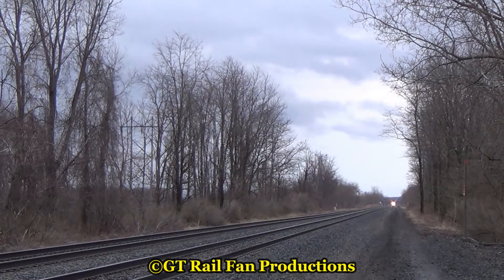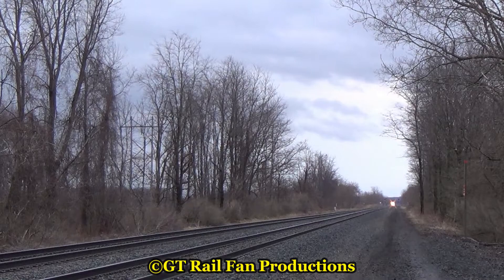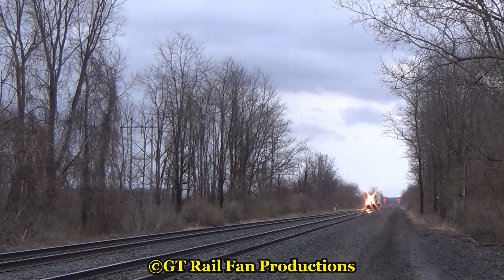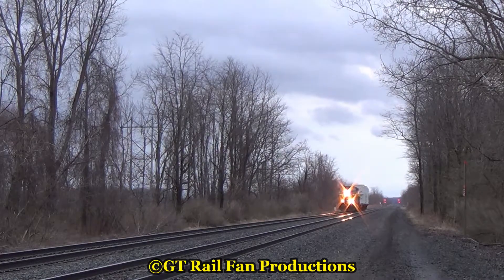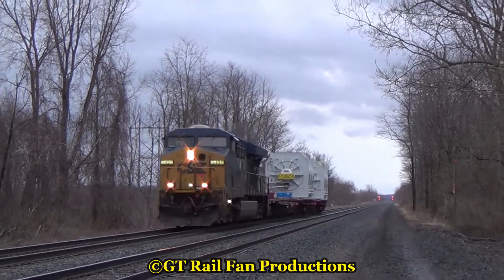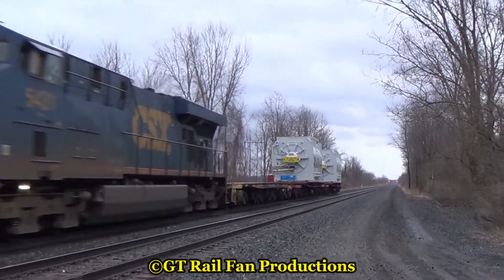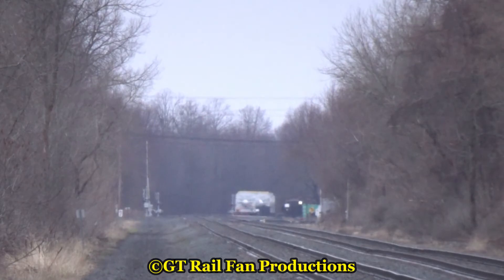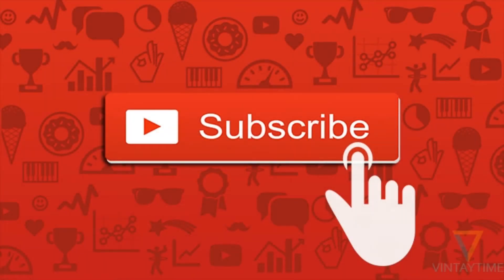CSX W996-13 Windmill Turbine Train! 4/15/18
Here is CSX W996-13 which is a High & Wide with 2 Windmill Turbines. There have not been very many of these trains.